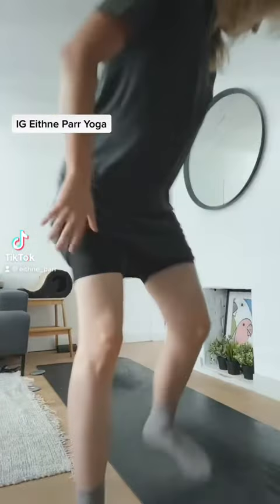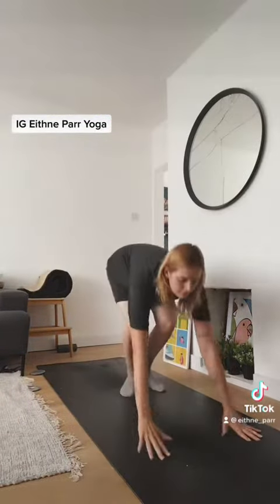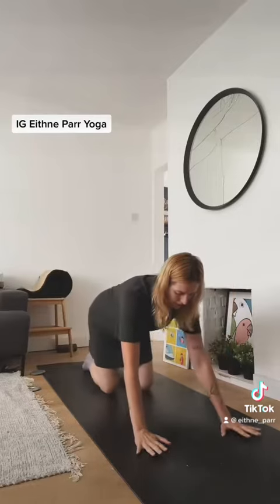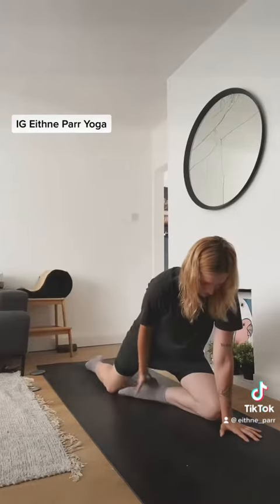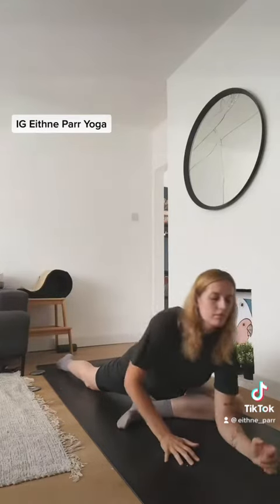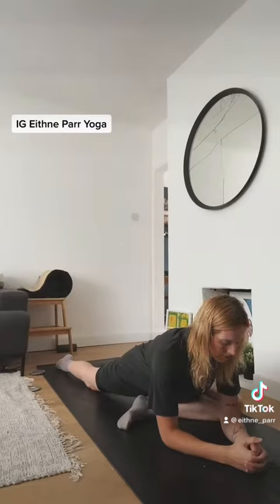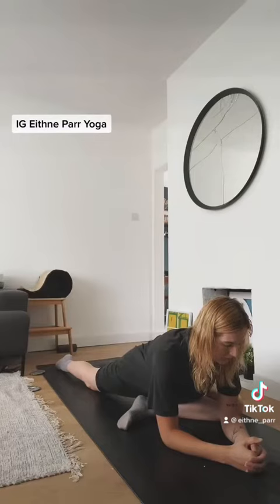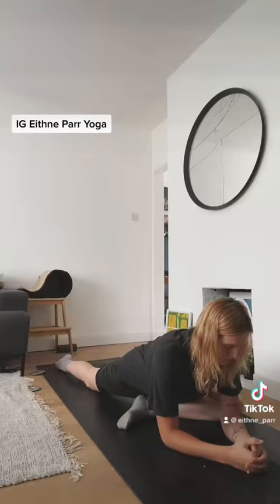Release your stress with Pigeon Pose!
A loooooovely way to help release stress and tension from your body, modifications include placing a pillow or block under your bent leg to support your knee.